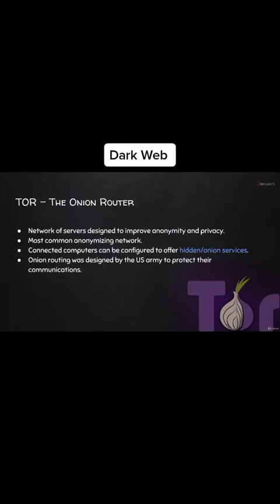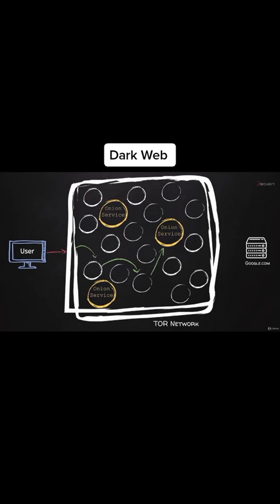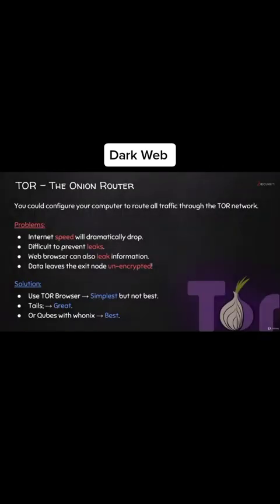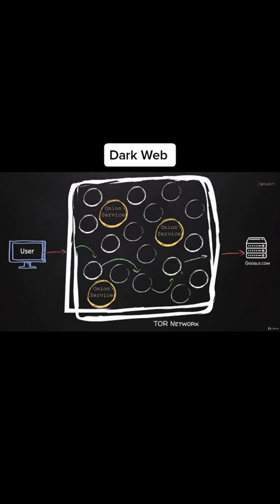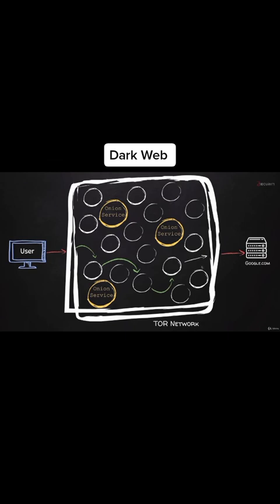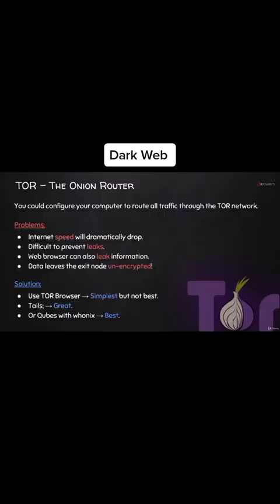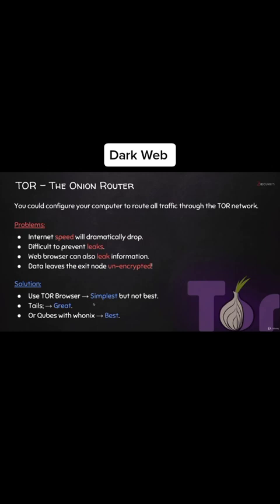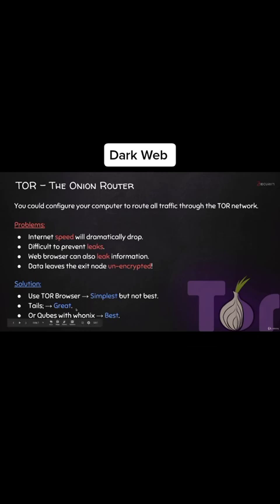𝗗𝗮𝗿𝗸 𝗪𝗲𝗯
jobs on line MEDIUM
virtual assistant jobs MEDIUM
part time working from home jobs MEDIUM
remote data entry jobs MEDIUM
data entry jobs from home MEDIUM
online jobs from home MEDIUM
online jobs work from home MEDIUM
data entry jobs work from home MEDIUM
freelance writing jobs LOW
online part time jobs MEDIUM
best work from home jobs MEDIUM
part time home jobs MEDIUM
data entry work from home MEDIUM
online teacher jobs MEDIUM
online tutoring jobs MEDIUM
easy work from home jobs MEDIUM
legitimate work from home jobs MEDIUM
remote virtual assistant jobs MEDIUM
online work MEDIUM
typing job LOW
legit work from home jobs MEDIUM
transcription jobs from home LOW
online work from home MEDIUM
online jobs near me MEDIUM
remote jobs online MEDIUM
jobs you can do at home MEDIUM
online data entry jobs MEDIUM
typing jobs from home MEDIUM
online part time jobs from home MEDIUM
remote proofreading jobs LOW
hiring online jobs MEDIUM
data entry part time jobs from home MEDIUM
online transcription jobs LOW
remote data entry LOW
online jobs app MEDIUM
online typing jobs MEDIUM
easy online jobs MEDIUM
real work from home jobs MEDIUM
best online jobs MEDIUM
proofreading jobs online LOW
online jobs freelance MEDIUM
remote data entry jobs part time MEDIUM
online writing jobs MEDIUM
typing jobs work from home MEDIUM
part time virtual assistant jobs MEDIUM
online chat jobs MEDIUM
online side jobs MEDIUM
sites for online jobs MEDIUM
easy at home jobs MEDIUM
freelance jobs from home MEDIUM
legit online jobs MEDIUM
online jobs hiring now MEDIUM
best online jobs from home MEDIUM
work from home jobs for teens MEDIUM
high paying online jobs MEDIUM
virtual jobs part time MEDIUM
data entry from home MEDIUM
proofreading jobs from home MEDIUM
freelancer jobs work from home MEDIUM
indeed online jobs LOW
freelance transcription jobs LOW
freelance editing jobs LOW
freelance copywriting jobs LOW
online part time jobs work from home MEDIUM
remote tutoring jobs MEDIUM
work from home transcription jobs LOW
online jobs to make money MEDIUM
freelance remote jobs MEDIUM
data entry jobs online from home MEDIUM
virtual assistant jobs online MEDIUM
freelance writing jobs online MEDIUM
online bookkeeping jobs MEDIUM
online jobs that pay well MEDIUM
medical transcription jobs from home LOW
part time at home jobs near me MEDIUM
apple online jobs LOW
transcription jobs for beginners LOW
make money from home jobs MEDIUM
work from home jobs no degree MEDIUM
legit at home jobs MEDIUM
teacher work from home jobs MEDIUM
online typing jobs from home MEDIUM
online jobs that pay MEDIUM
cambly jobs LOW
work online jobs MEDIUM
online editing jobs LOW
online jobs for beginners MEDIUM
online jobs for stay at home moms MEDIUM
entry level online jobs MEDIUM
online maths tutor jobs MEDIUM
find online jobs MEDIUM
part time data entry work from home MEDIUM
data entry part time jobs work from home MEDIUM
start working from home today MEDIUM
online jobs for students to earn money MEDIUM
online jobs from home for students MEDIUM
amazon online jobs work from home LOW
virtual assistant jobs for beginners MEDIUM
legitimate work from home jobs hiring now MEDIUM
virtual assistant jobs work from home MEDIUM
online assistant jobs MEDIUM
internet jobs MEDIUM
highest paying work from home jobs without a degree MEDIUM
freelance proofreading jobs LOW
virtual assistant jobs from home LOW
real online jobs MEDIUM
english tutor jobs online MEDIUM
virtual bookkeeping jobs MEDIUM
side jobs from home online MEDIUM
legit work from home MEDIUM
best part time work from home jobs MEDIUM
online jobs part time for students MEDIUM
real at home jobs MEDIUM
paid online writing jobs MEDIUM
virtual tutoring jobs MEDIUM
work online and get paid MEDIUM
legit ways to make money from home MEDIUM
easy online jobs from home MEDIUM
part time online work MEDIUM
legitimate work from home jobs near me MEDIUM
make money working from home LOW
easiest work from home jobs MEDIUM
wfh data entry jobs MEDIUM
work from home earn money LOW
work from home proofreading jobs MEDIUM
legitimate companies to work from home MEDIUM
part time jobs for teachers online MEDIUM
online data entry MEDIUM
typing work from home MEDIUM
online transcription jobs for beginners MEDIUM
online job opportunities MEDIUM
earn money by typing MEDIUM
freelance work from home MEDIUM
work online and get paid instantly MEDIUM
online part time jobs near me MEDIUM
freelance writing websites MEDIUM
internet jobs from home MEDIUM
amazon online jobs from home LOW
flexible online jobs MEDIUM
online remote jobs part time MEDIUM
online jobs for moms MEDIUM
best work from home jobs for moms MEDIUM
online weekend jobs MEDIUM
easy part time work from home jobs MEDIUM
work on internet LOW
work online from home and get paid MEDIUM
freelance typing jobs LOW
online tutoring jobs for teachers MEDIUM
online research jobs LOW
chat agent jobs from home MEDIUM
jobs you can do online MEDIUM
best online tutoring jobs MEDIUM